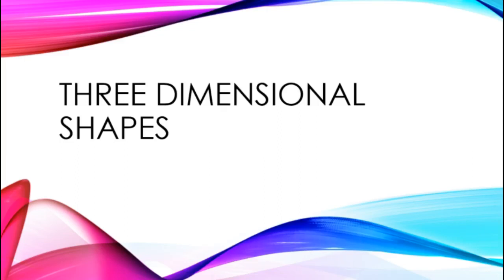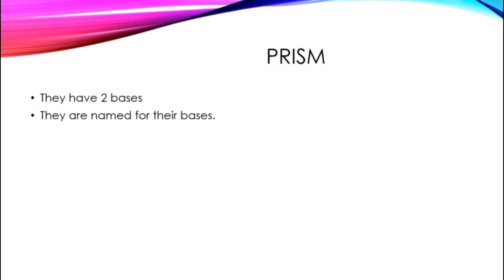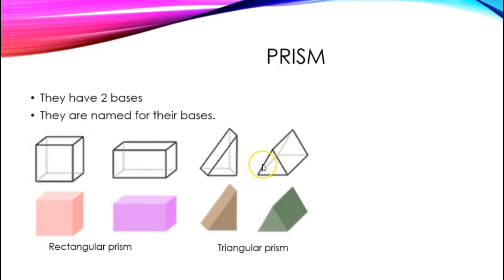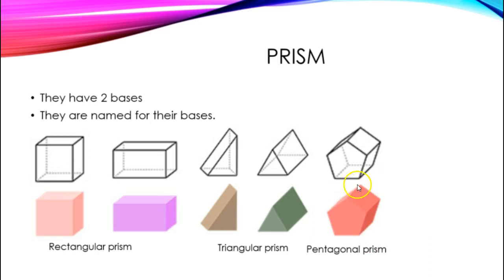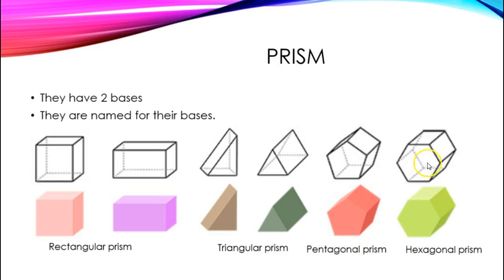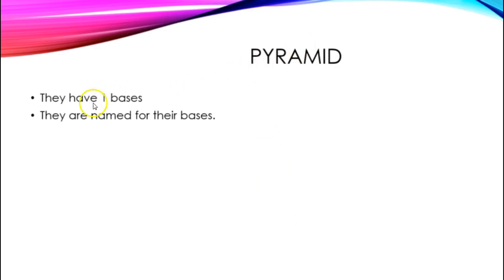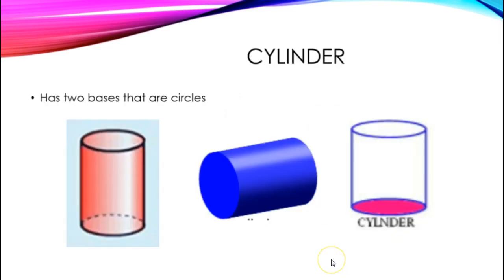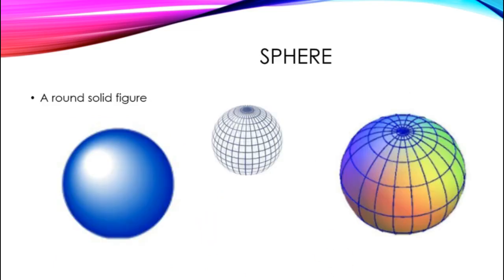13.1 Part 2